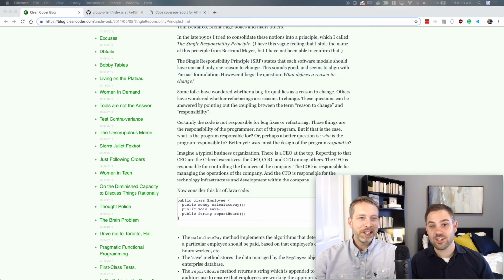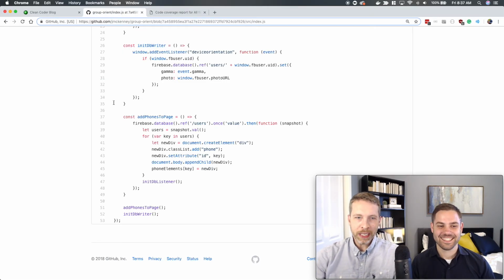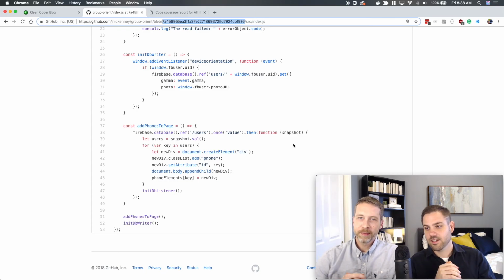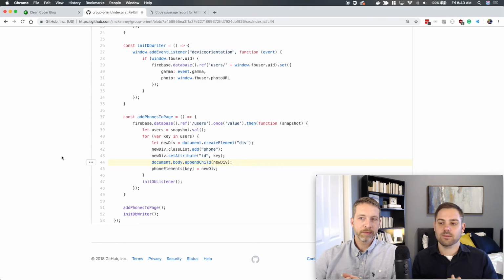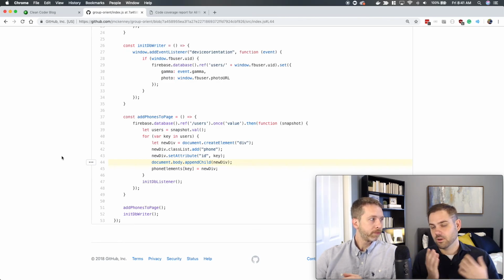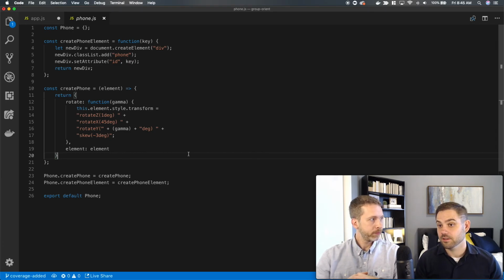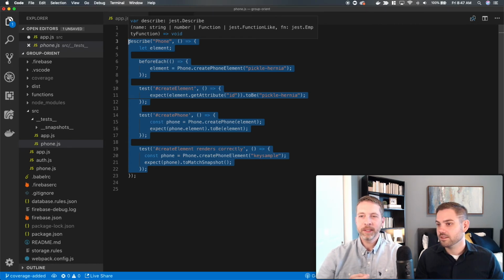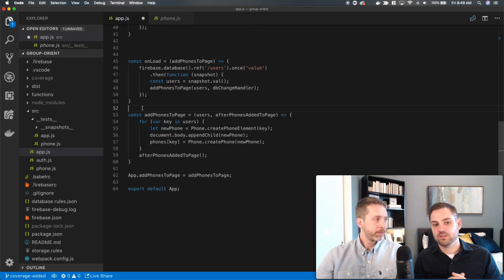Firebase Experiment - Tests with Jest and Single Responsibility Principle Ep 5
The one where we talk about the S in SOLID.

Clean Coder by Robert Martin: